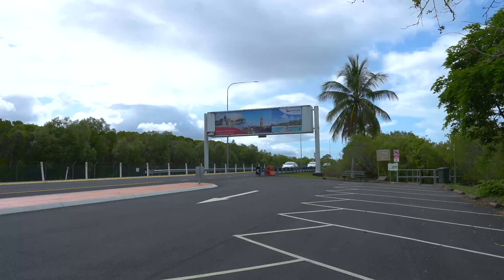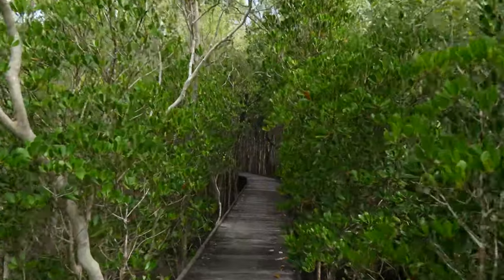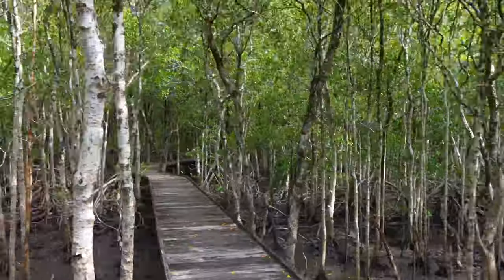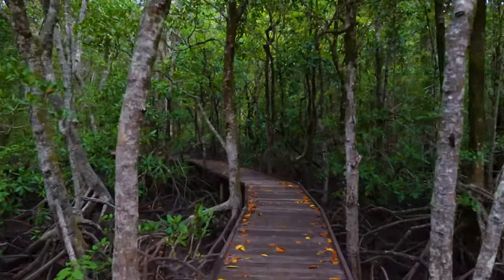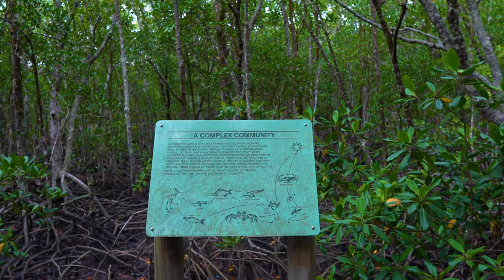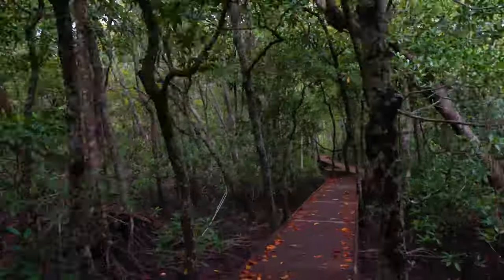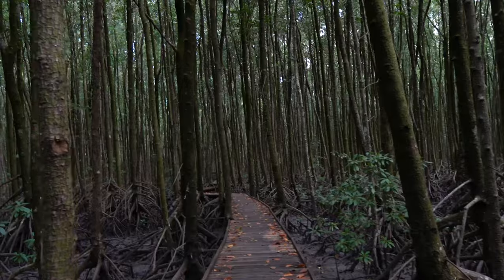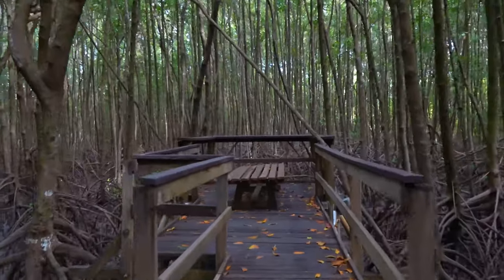The Jack Barnes Bicentennial Boardwalk - Cairns FREE Mangrove Walk 4K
The Jack Barnes Boardwalk was opened in 1988 to commemorate the Queensland Bicentennial although it was closed for a few years for repair, it has only just re-opened again.

The boardwalk was originally named in honour of Dr Jack Barnes, a Cairns physician and toxicologist known for his research on the box jellyfish.

Over the years, the Boardwalk has been explored by hundreds, if not thousands, of students, researchers and members of the public to learn more about our vital mangrove ecosystem.

Located off Airport Avenue on the way to the airport, the boardwalk offers two walks through different zones of mangrove forest including a mature stand of Stilt mangroves that can reach heights of 30m.

Worldwide there are 69 recognised species of mangroves belonging to 20 plant families. Queensland has 34 species and 3 hybrids while Cairns has 29 species.

The mangrove wetlands in the vicinity of the Jack Barnes Boardwalk precinct have additional value for environmental, indigenous ecological-social-cultural, educational and tourism purposes.